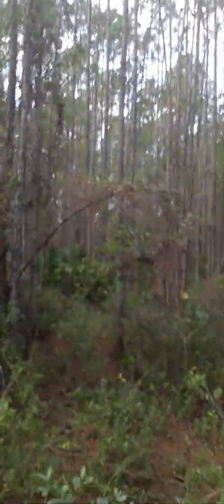How To Buy and Sell Land In Rural Areas. This will save You A lot Of Time.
How To Buy & Sell Land Basics. Whats involved In Making Good Choices. This video will talk about picking property to buy the Pros & Cons. We will talk about things you may not have thought about when Buying land. Enjoy the video.